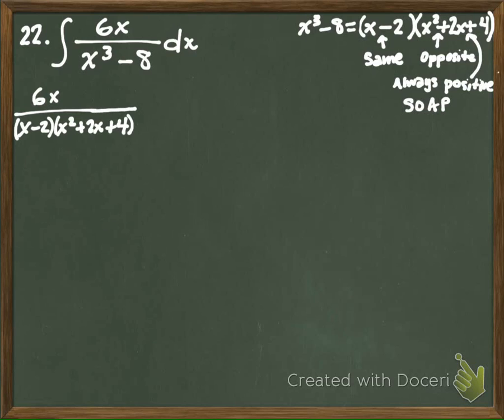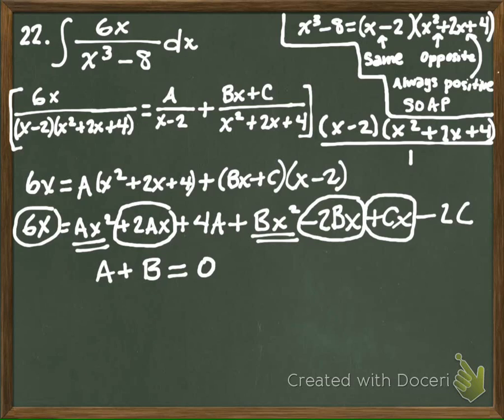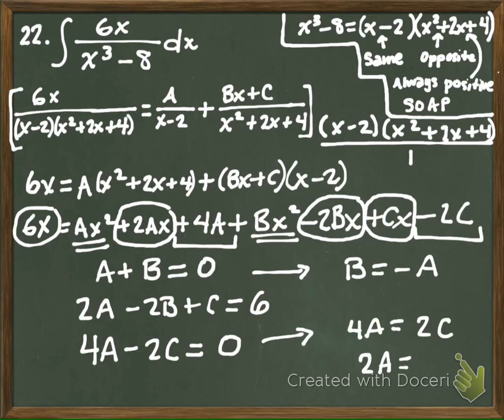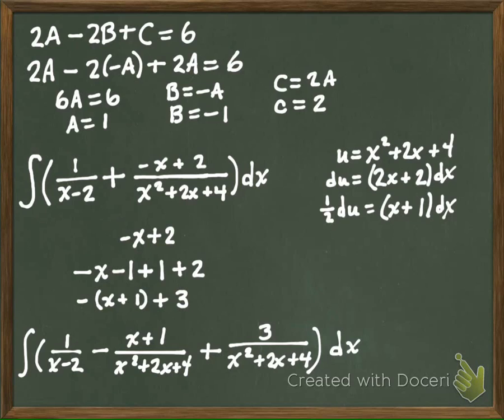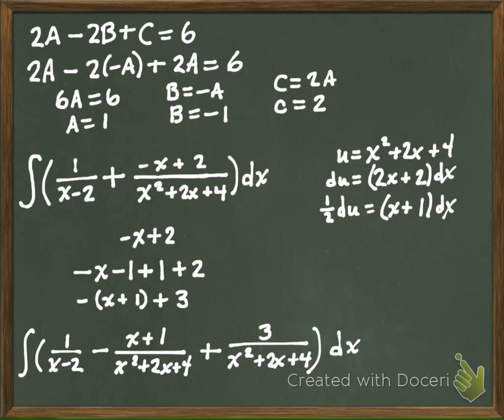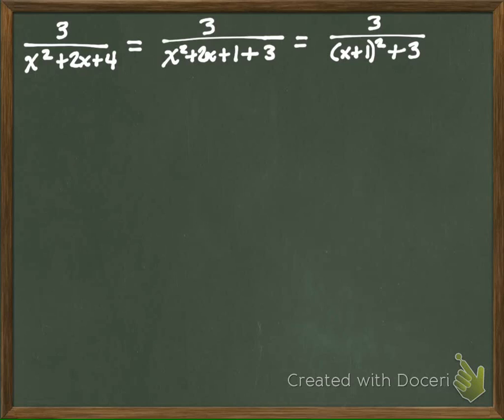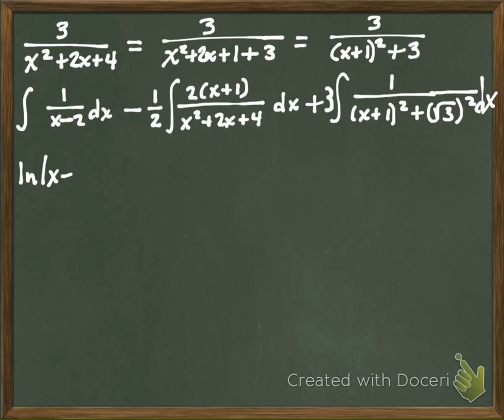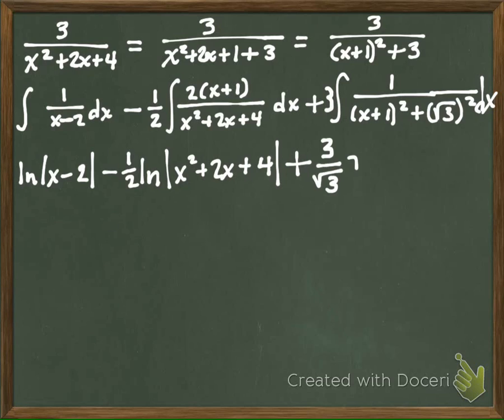MAC_2312_022714_Section_8.5_22